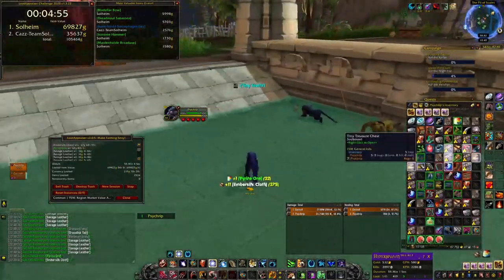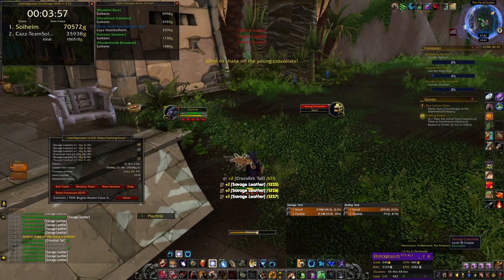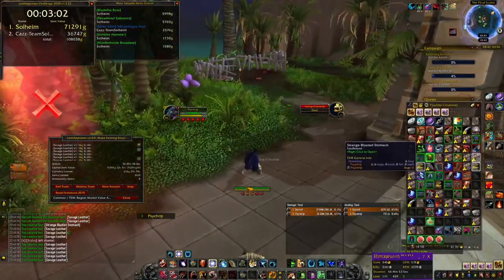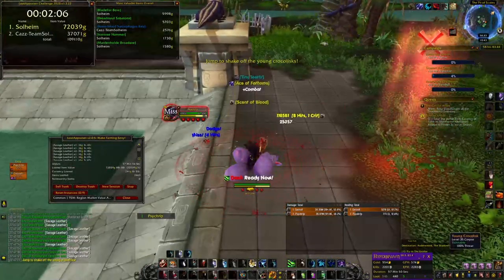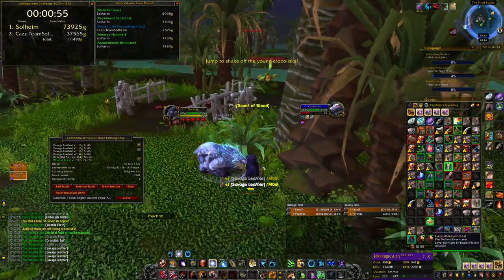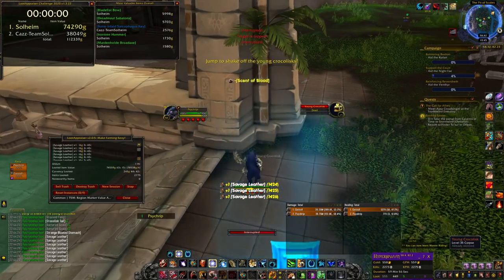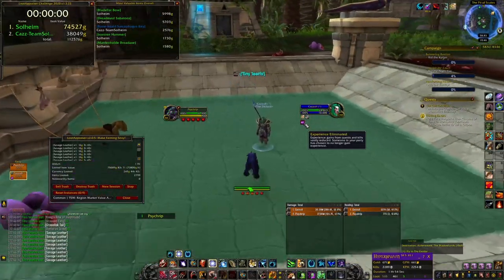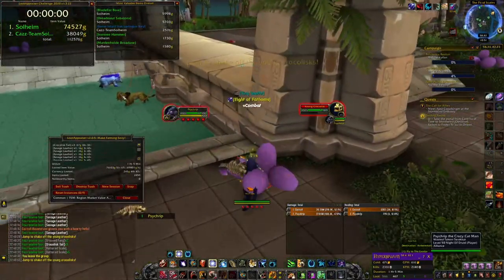Make Easy 40-70k Gold with Skinning - Baby Crocs in Uldum - Shadowlands Goldfarm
This goldfarm will give you an easy 40-70k gold, as I got 35k gold in materials and another 30k+ gold in transmog items aswell, giving me 70k+ gold total from this farm! This is an old expansion or old-world goldfarm so the materials themselves might take a while to sell, but that being said this is also one of the goldfarms that have stood the test of time and is still valuable, meaning that if you go back here in a year or two, or in the next expansion, the goldfarm will still be valuable and give you steady gold! This was also one of my favourite goldfarms back in Legion and BFA, and I made a lot of gold here from this farm, definitely one worth checking out!

Social Media!